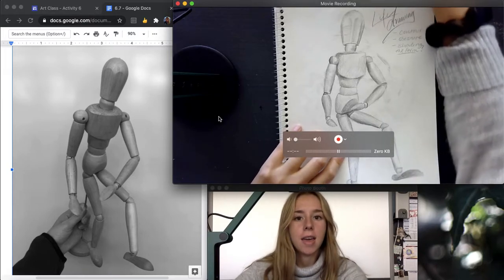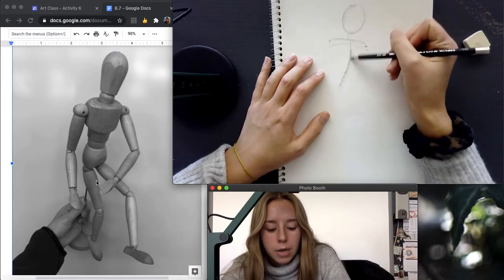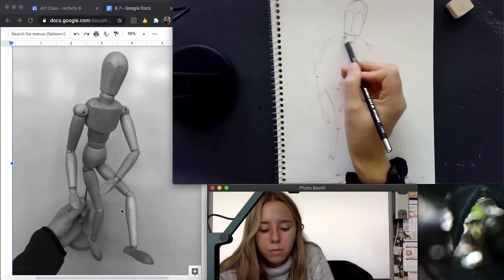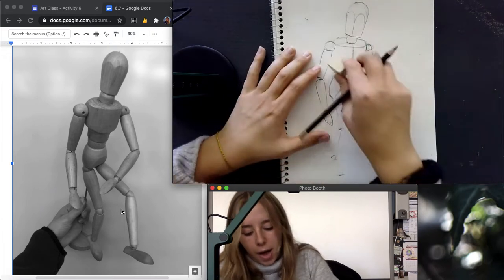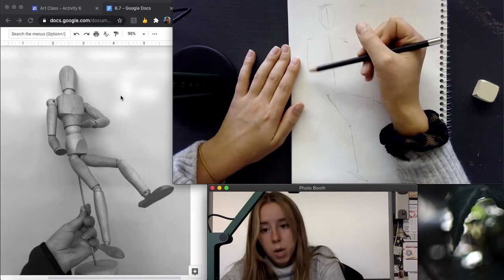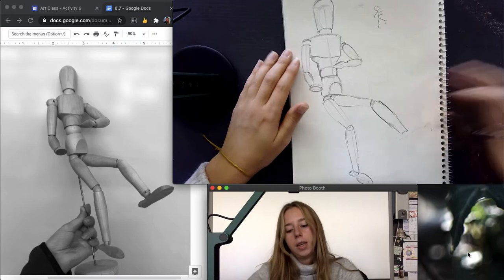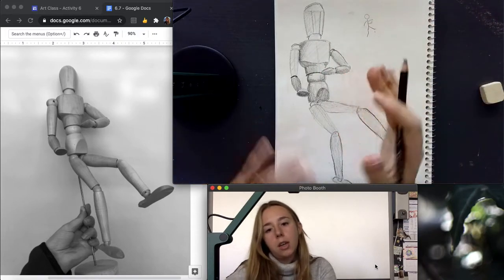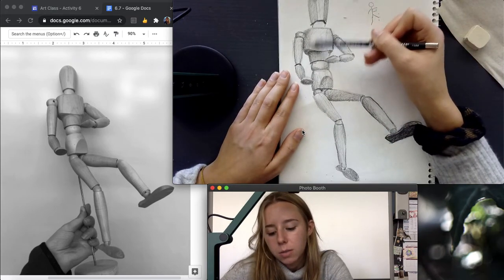Gesture Drawing From a Mannequin